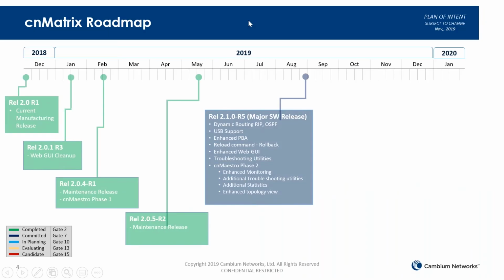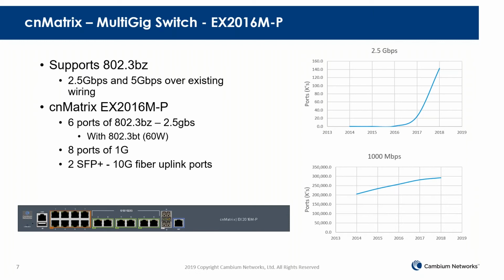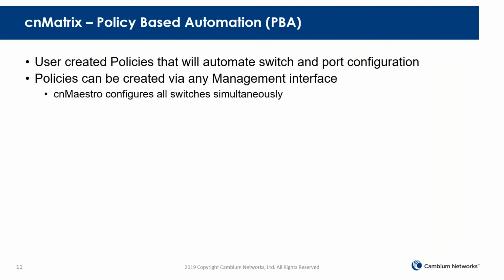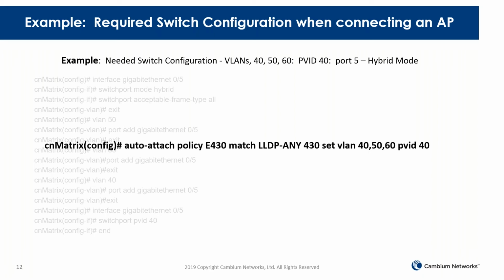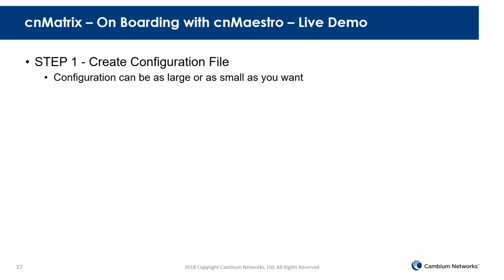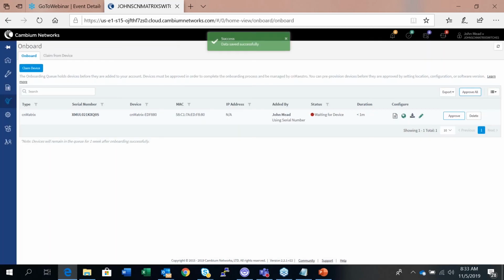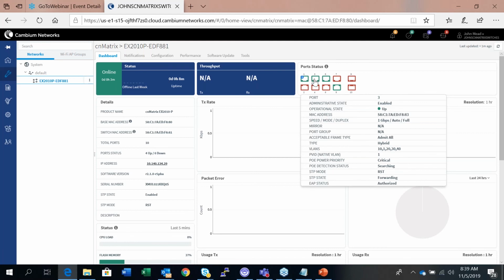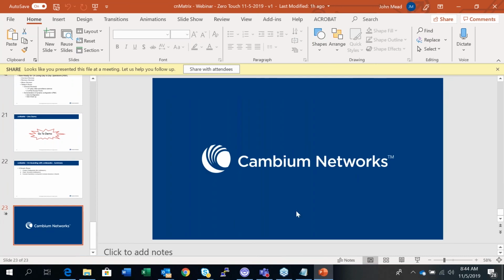Simplify Your Device Management With Zero Touch Provisioning Webinar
Cambium Networks' John Mead, Sr. Director of Engineering, discusses zero-touch provisioning and includes a demo of cnMatrix onboarding with cnMaestro.